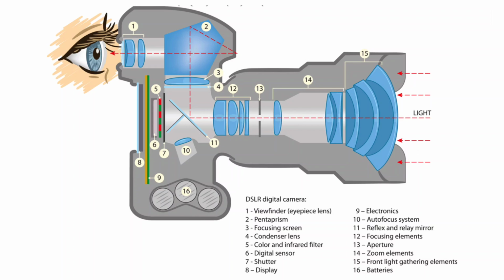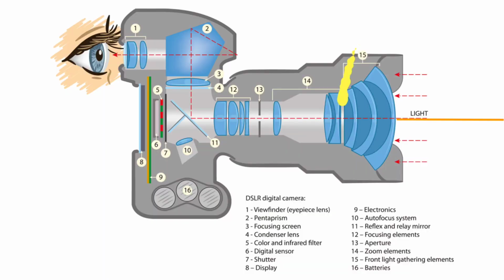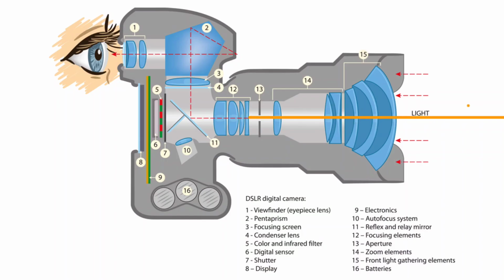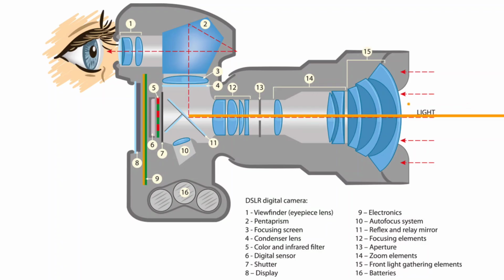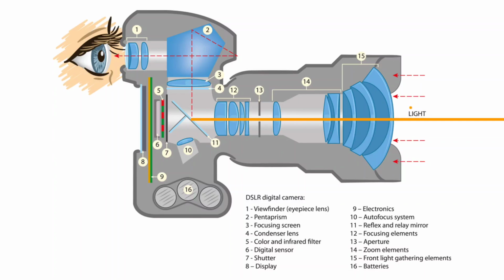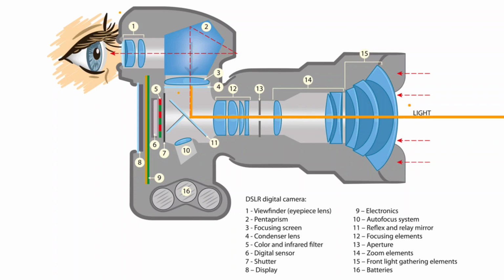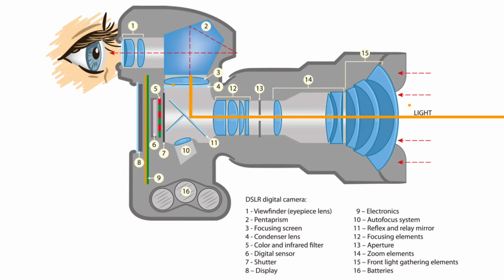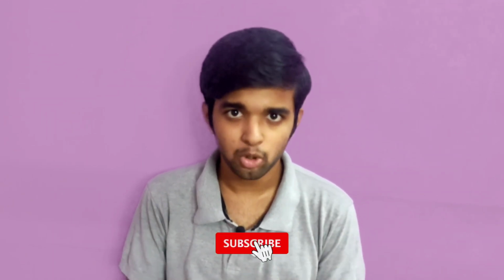How digital cameras work? Part -1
This video covers the basics of a digital camera and explains how a digital camera works by dissecting a digital camera and analyzing the function of every part. This video is part 1 of the 2 part series published on 11/06/2021. Part 2 will be published tomorrow (12/06/2021).